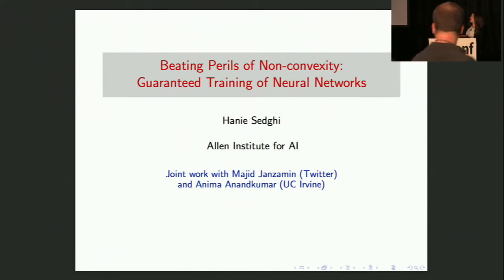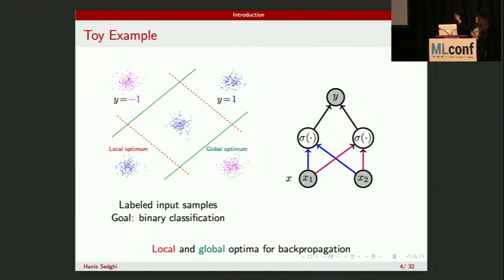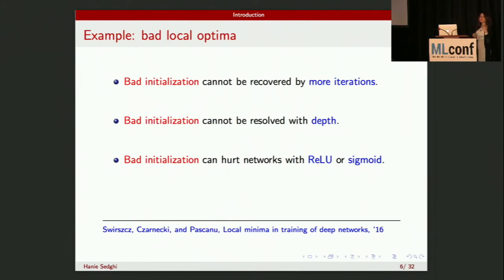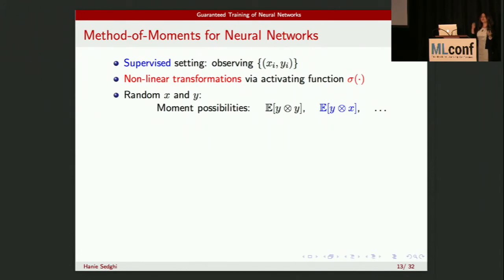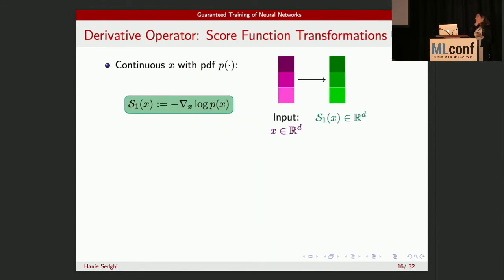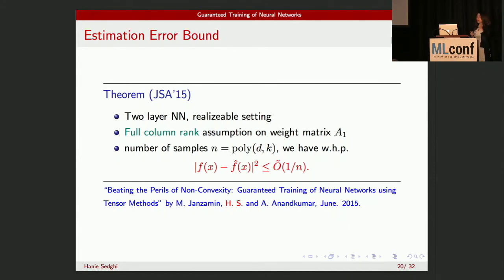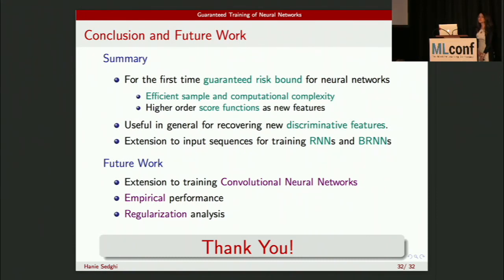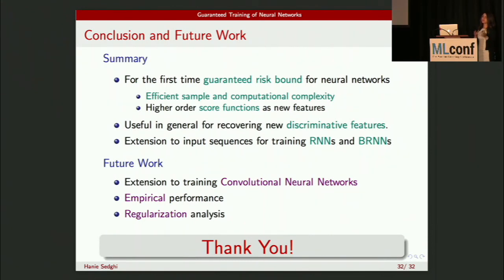Hanie Sedghi, Research Scientist, Allen Institute at MLconf Seattle 2017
Hanie Sedghi is a Research Scientist at Allen Institute for Artificial Intelligence (AI2). Her research interests include large-scale machine learning, high-dimensional statistics and probabilistic models. More recently, she has been working on inference and learning in latent variable models. She has received her Ph.D. from University of Southern California with a minor in Mathematics in 2015. She was also a visiting researcher at University of California, Irvine working with professor Anandkumar during her Ph.D. She received her B.Sc. and M.Sc. degree from Sharif University of Technology, Tehran, Iran.

Abstract summary

Beating Perils of Non-convexity:Guaranteed Training of Neural Networks using Tensor Methods:
Neural networks have revolutionized performance across multiple domains such as computer vision and speech recognition. However, training a neural network is a highly non-convex problem and the conventional stochastic gradient descent can get stuck in spurious local optima. We propose a computationally efficient method for training neural networks that also has guaranteed risk bounds. It is based on tensor decomposition which is guaranteed to converge to the globally optimal solution under mild conditions. We explain how this framework can be leveraged to train feedforward and recurrent neural networks.